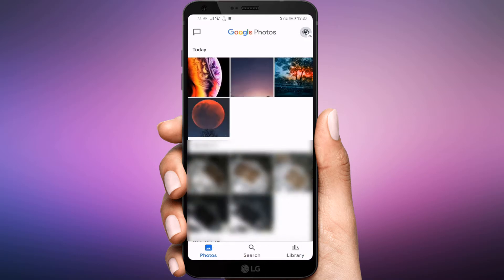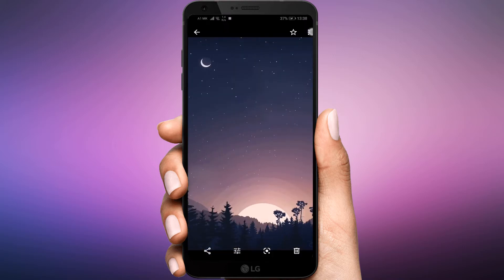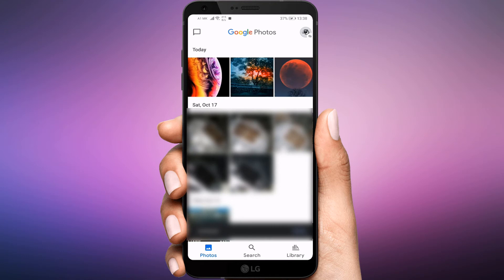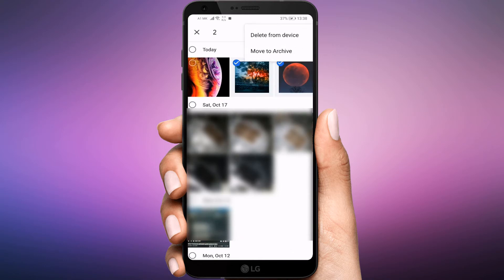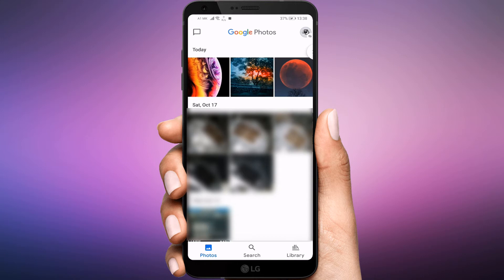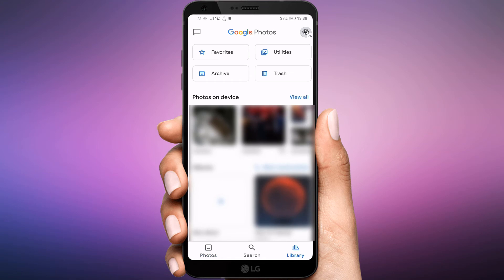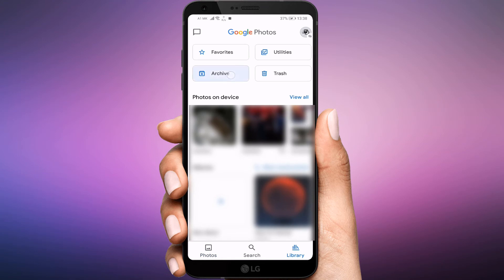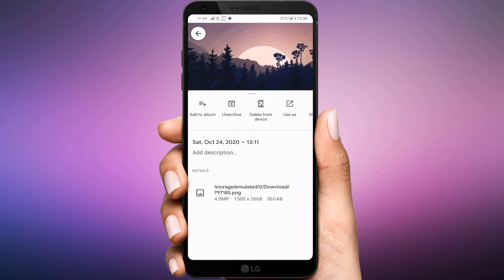How To Hide Pictures in Google Photos on Android & IOS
How to Hide Pictures in Google Photos on Android & IOS, How to Hide Google photos in any Android phone

Google Photos doesn’t offer a direct way to hide photos. If you look for a Hide photos feature inside Google Photos, you would be disappointed to find nothing. But there are other ways to hide pictures such as your personal photos, screenshots, WhatsApp images, etc., from Google Photos.